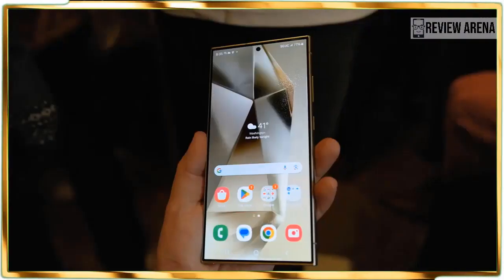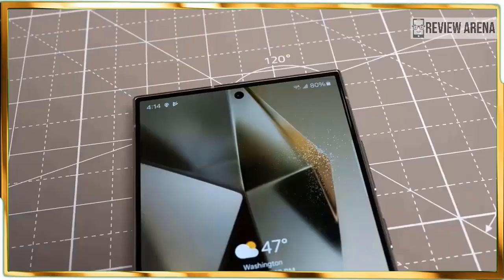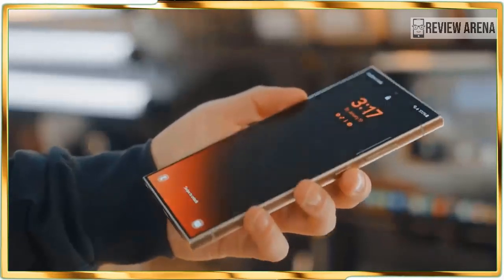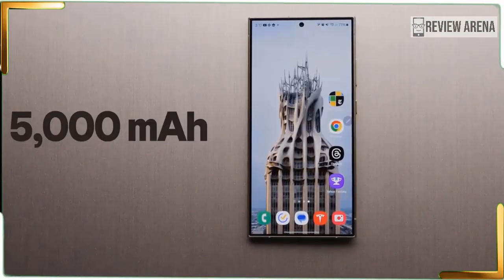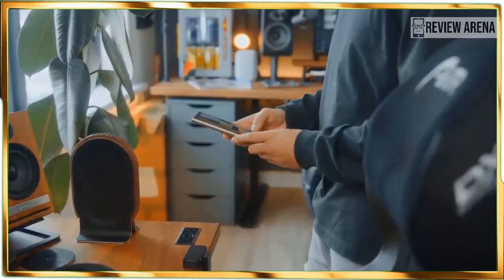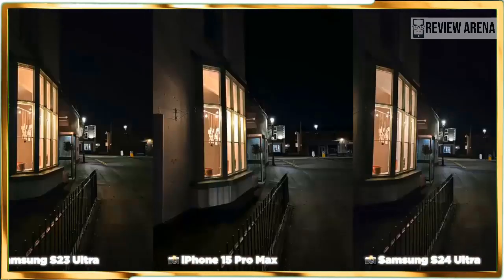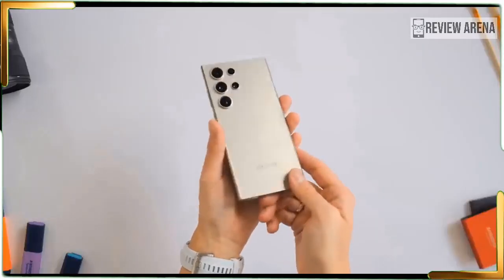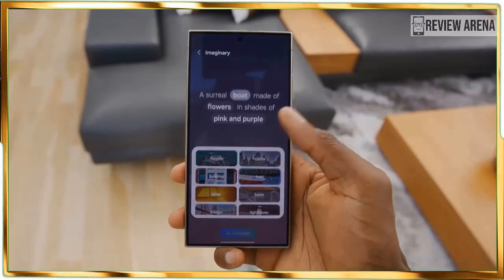Samsung Galaxy S24 Ultra Review: A Pricey Way to Join the AI Craze